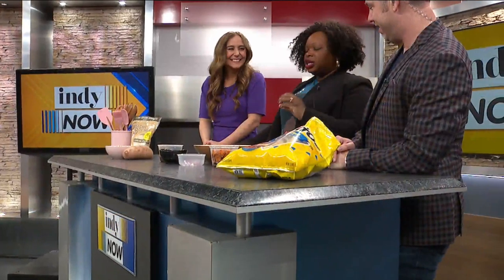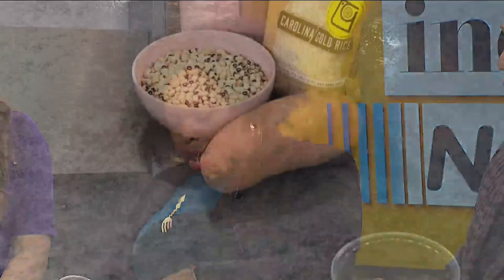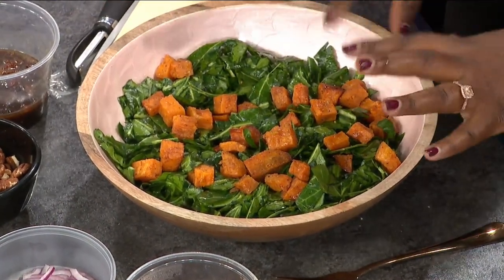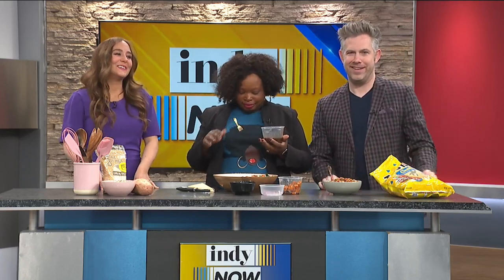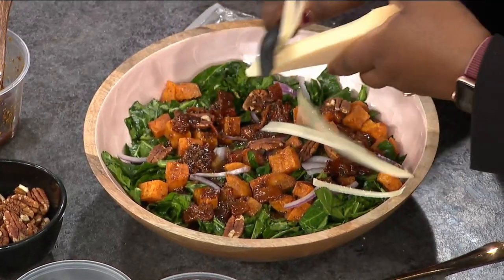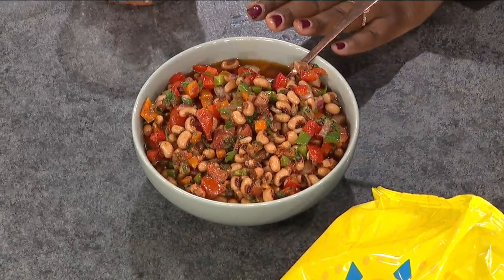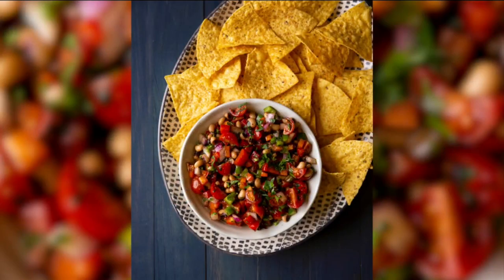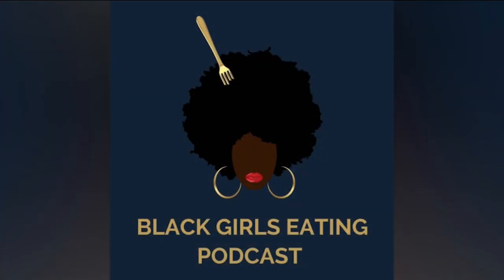Chef Tannoria Askew celebrates foods from Black culture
We are celebrating Black history month and featuring some of the contributions that Black culture has made to food in America.